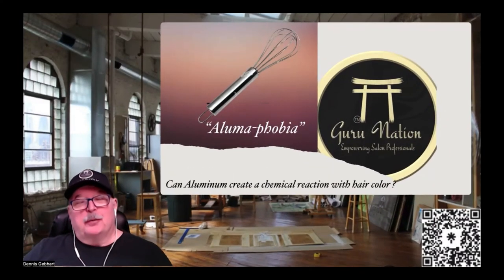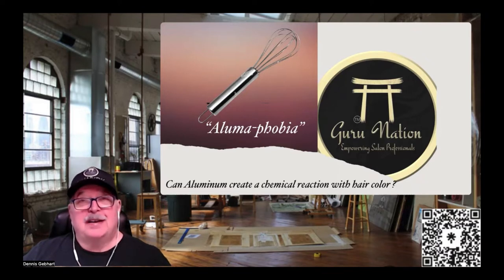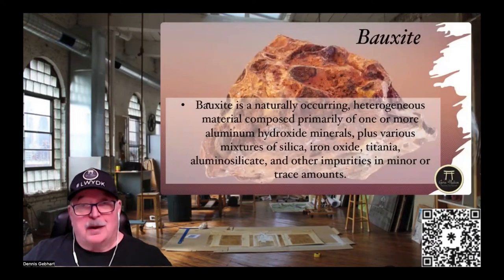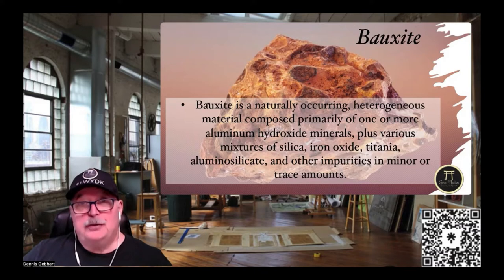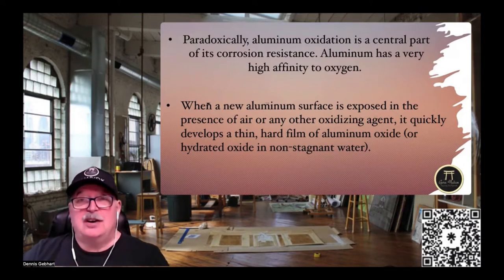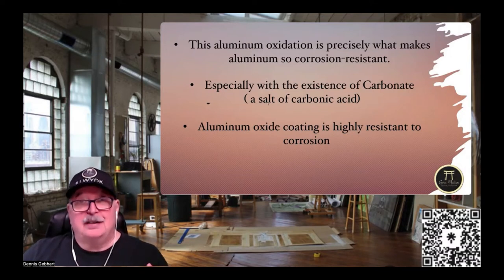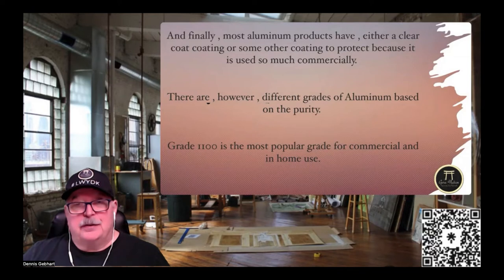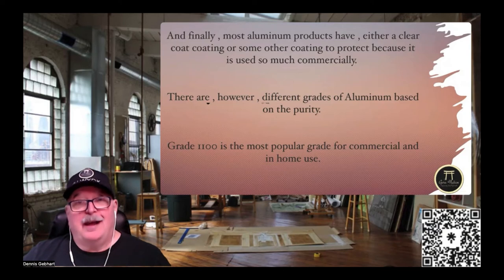ALUMAPHOBIA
Do you have "aluma-phobia" ?

The fear that your aluminum whisk will create a chemical reaction with your hair color products.

Stop It !

Let me share a few things you should know about this "alloy" , that may eliminate your fears.

It will only take 10min and 18 seconds